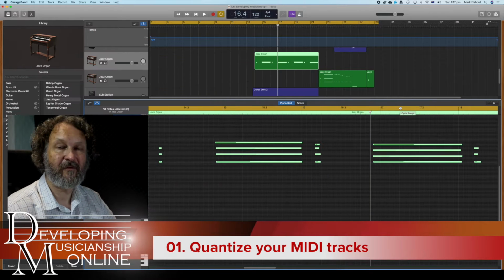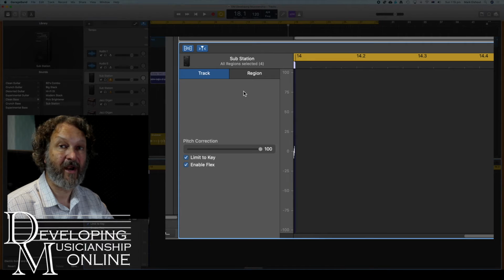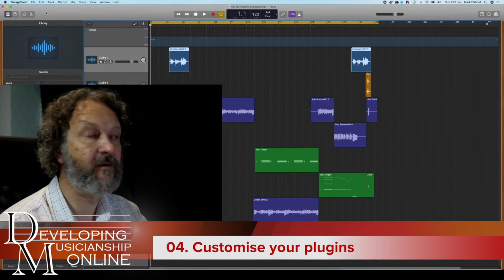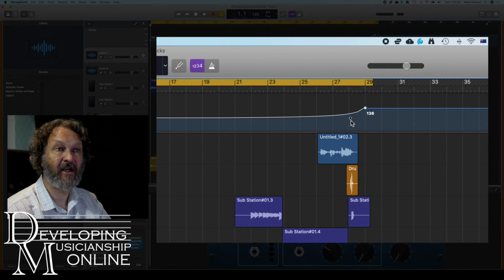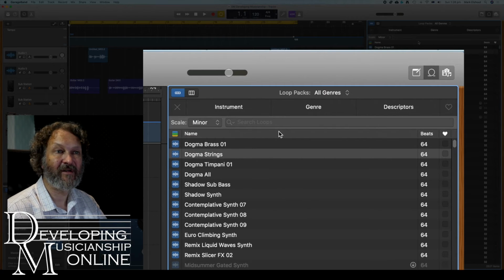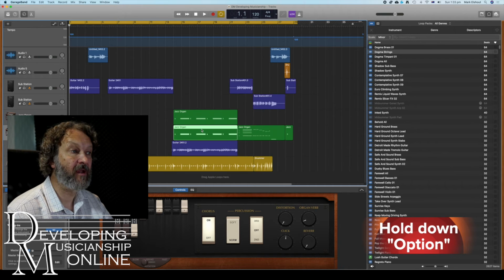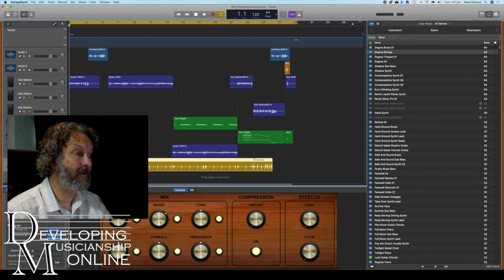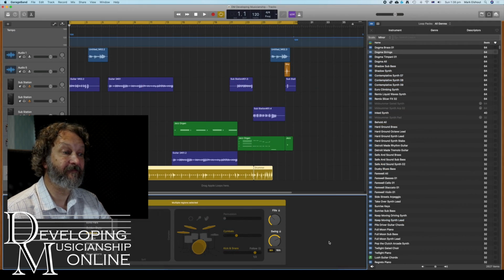Ep.12 Top Ten Garageband Tips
Episode 12 looks back at ten useful tips covered in previous episodes using Apple Garageband. It is intended for beginner and intermediate users of the Apple Garageband software.
Tips include:
01 - Quantize MIDI
02 - Transpose functions
03 - Using automation for volume control
04 - Customising Plugins
05 - Manipulating Tempo on the Tempo Timeline
06 - Loop Library and filters
07 - Object handles
08 - Duplicating track content
09 - Duplicating track settings
10 -  Auto-drummer